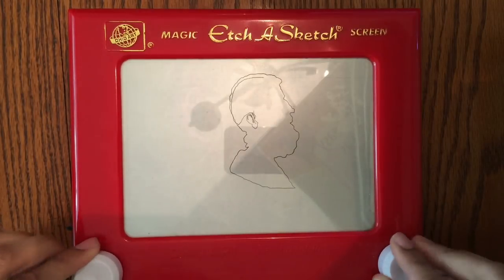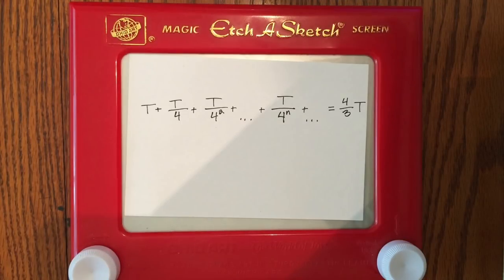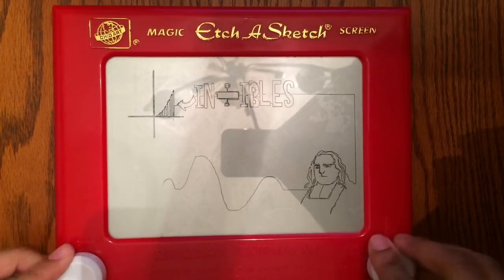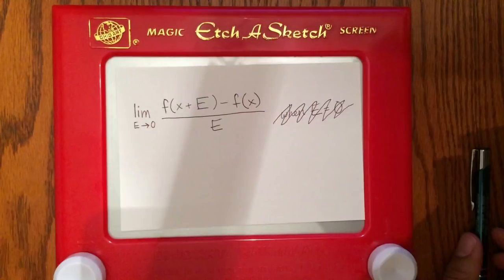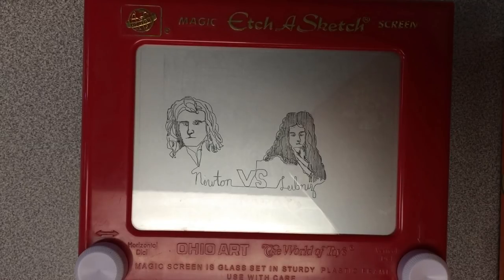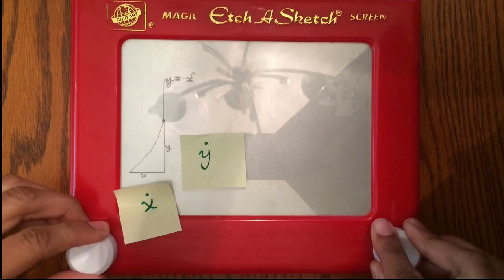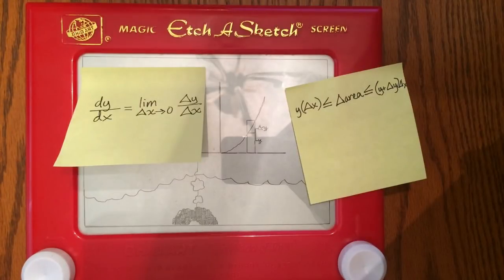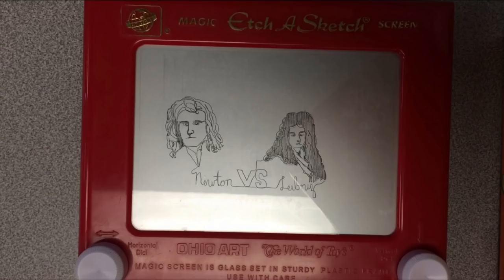MIT Application: Etch-A-Sketch Calculus [ACCEPTED CLASS OF 2022]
For my MIT application. One unique thing about me is I love spending hours making Etch-A-Sketch drawings. It requires patience, and the mechanics initially takes some getting used to, but after some practice, it became almost as easy as using a pencil. I made this video for my AP Calculus AB class chronicling the history of calculus back before Newton and Leibniz to its Archimedean roots, except all of the visuals were time-lapses of my Etch-A-Sketch drawings. I drew Newton, Leibniz, and Archimedes, along with geometric examples of some of their proofs. It took a couple weeks to make, but it was well worth it.